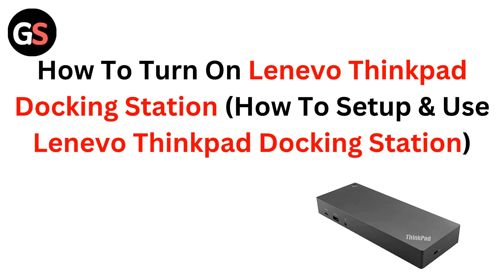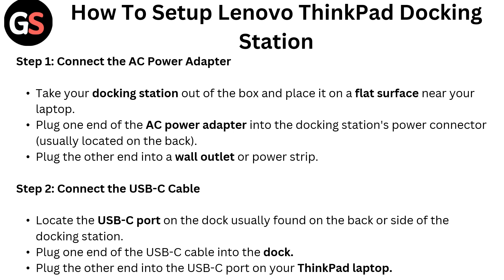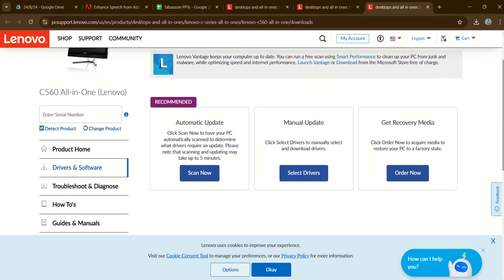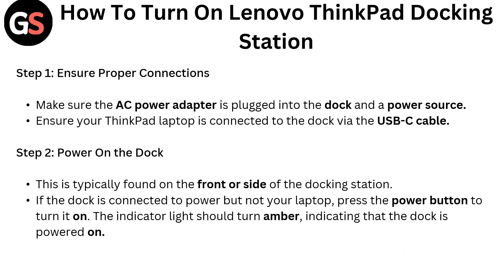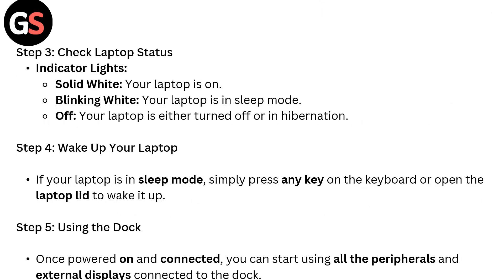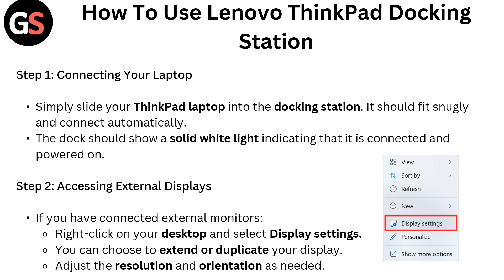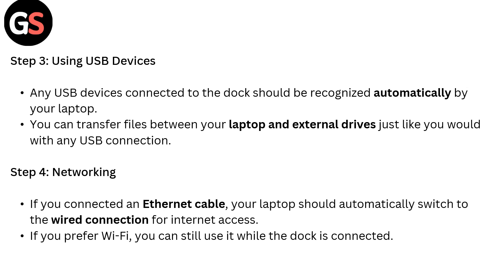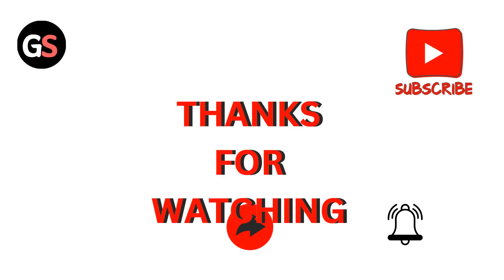How To Turn On Lenovo ThinkPad Docking Station (How To Setup & Use Lenovo ThinkPad Docking Station)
In this informative video, we will guide you through the process of turning on and setting up your Lenovo ThinkPad Docking Station. Whether you are a new user or looking to :optimise your workspace, this tutorial will provide step-by-step instructions to ensure a seamless experience. Learn how to connect your devices, configure settings, and make the most of your docking station's features. Join us to enhance your productivity with the Lenovo ThinkPad Docking Station.

00:00 Introduction
00:11 How To Setup Lenovo ThinkPad Docking Station
02:01 How To Turn On Lenovo ThinkPad Docking Station
03:15 How To Use Lenovo ThinkPad Docking Station